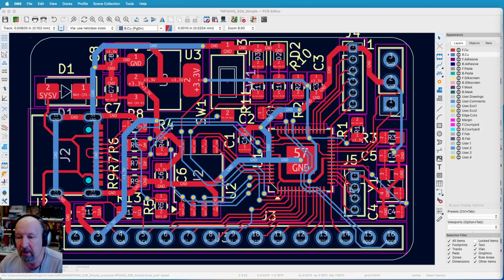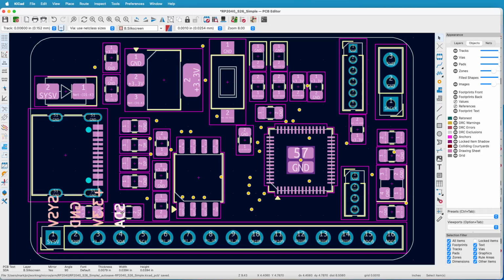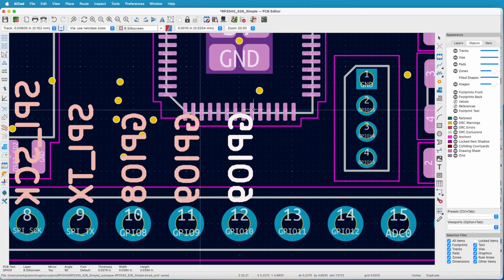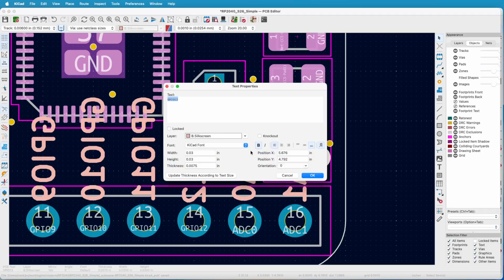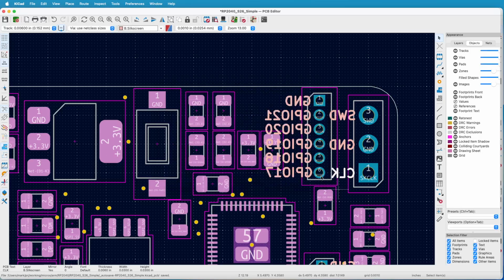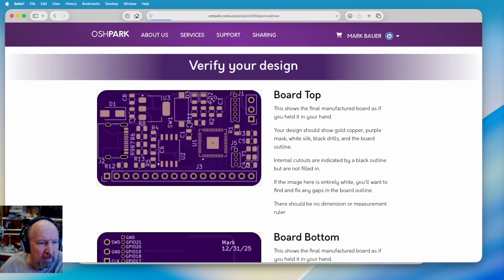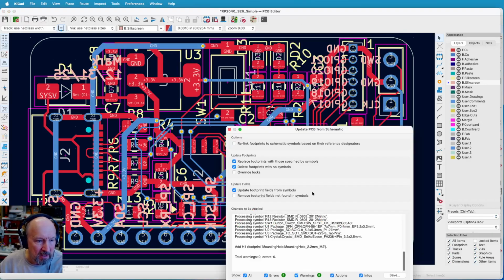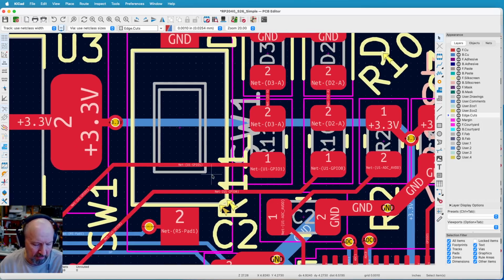RP2040 S26 14 Labels